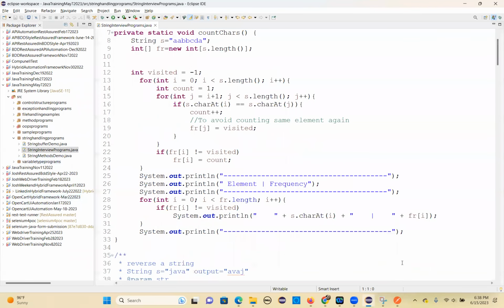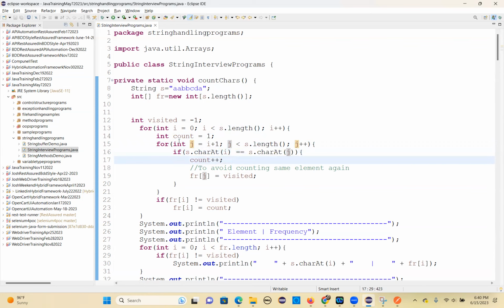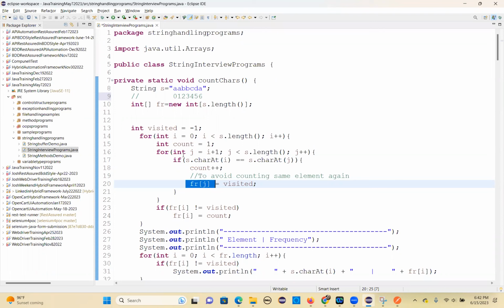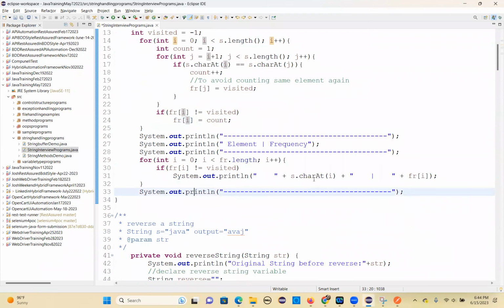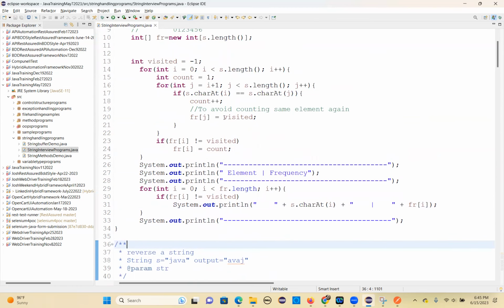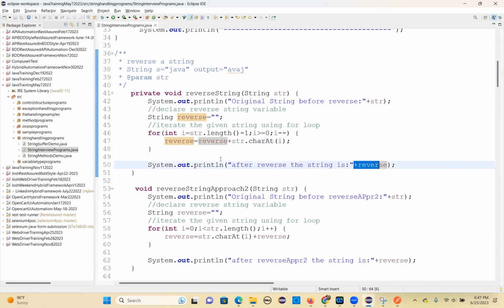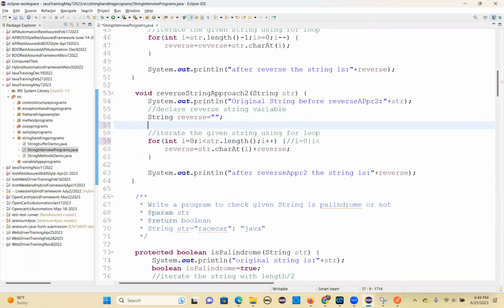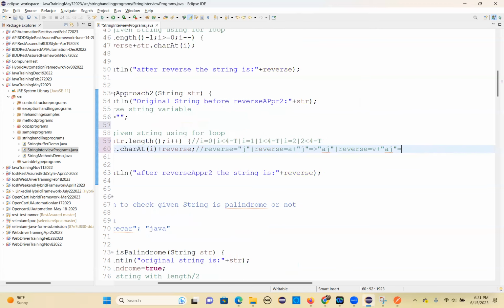CoreJava String Programs Part1 June 2023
CoreJava String Programs Part1